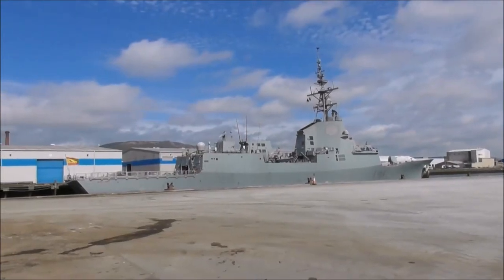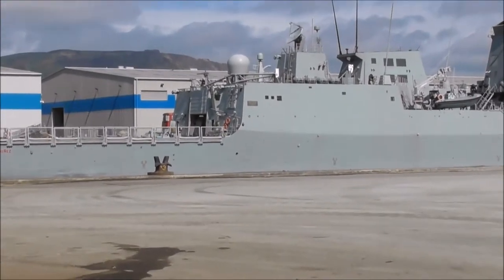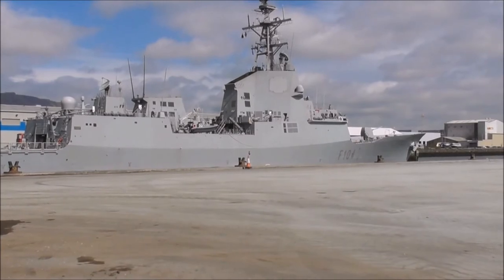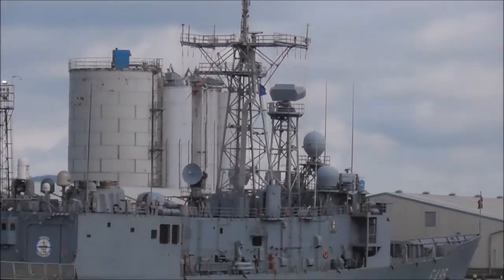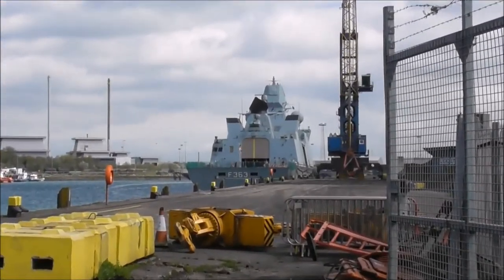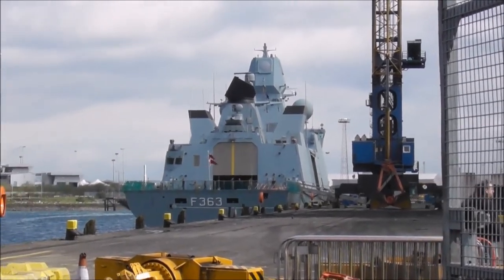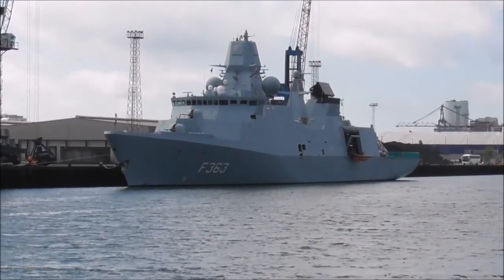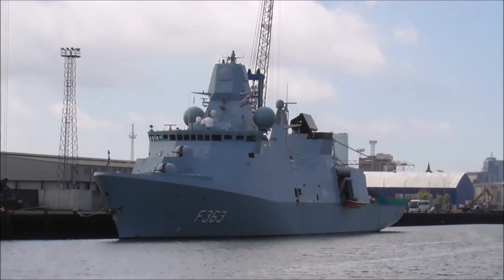4 Nato War Ships Visit Belfast May 2018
I'm down at Belfast's Pollock dock to see the 4 Nato ships from the Standing NATO Maritime Group One (SNMG1) that dropped in yesterday after completing a Joint Warrior exercises off the west cost of Scotland. The exercises involved 11,600 Nato  colleagues from 17 nations and several other ships like the 340 Canadian HMCS St John's.
The 4 warships visiting Belfast were the flagship Danish air defence frigate F363 HDMS NIELS JUEL,
the 'thoroughly modernized' Turkish F495 G-class frigate TCG GEDIZ
the "agile and modern" German F262 Corvette FGS ERFURT and high end, multipurpose frigate, optimised for anti-aircraft warfare the Spanish F104 Nendez Nunez.
SNMG1 is one of NATO's two deployable frigate forces and is ready at all times to perform tasks ranging from exercises to operational missions.
Soren Thinggard Larsen is a Commodore from the Royal Danish Navy and the commander of SNMG1.